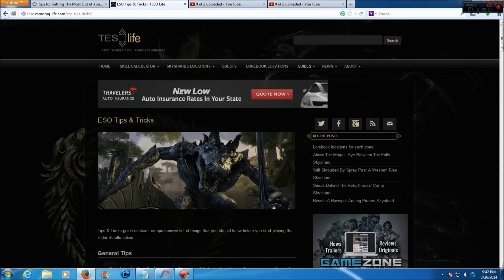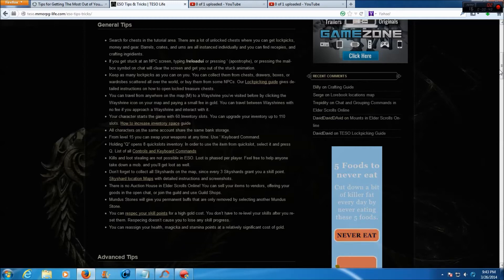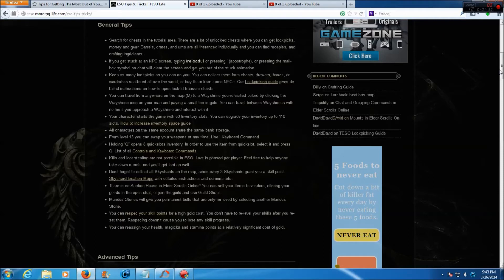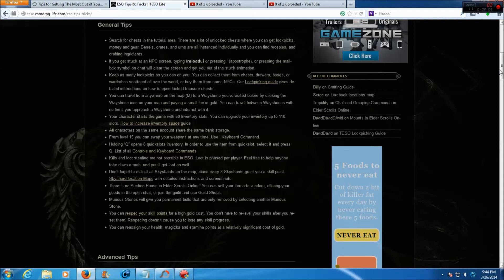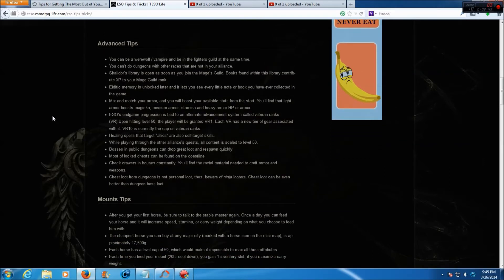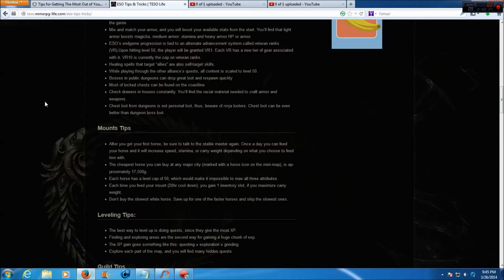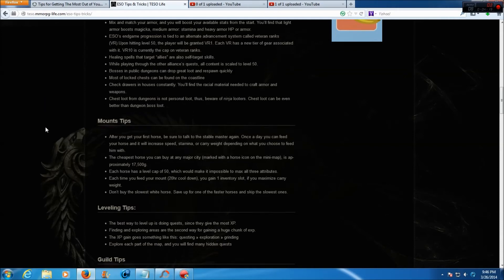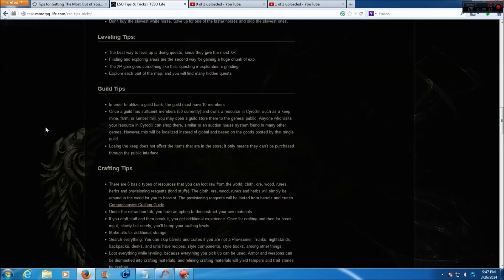Elder Scrolls Online Guide | Hints Tips & Tricks for New Players Ep 7 (135-170)